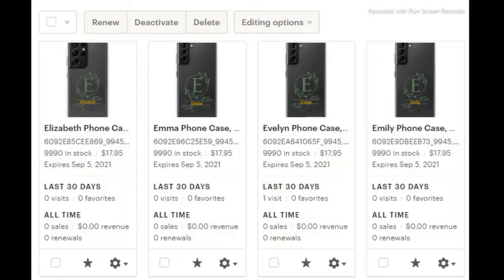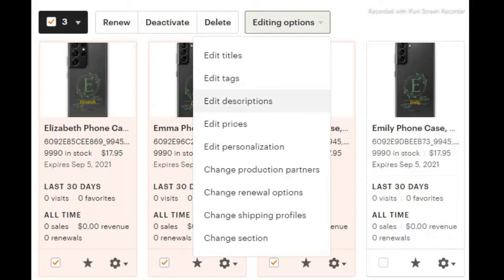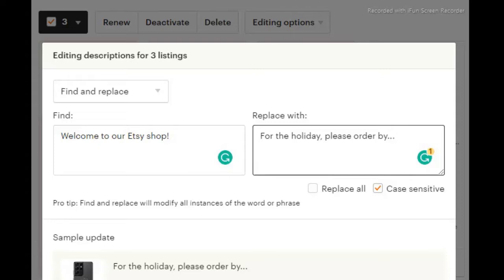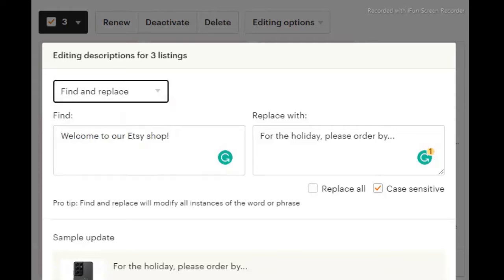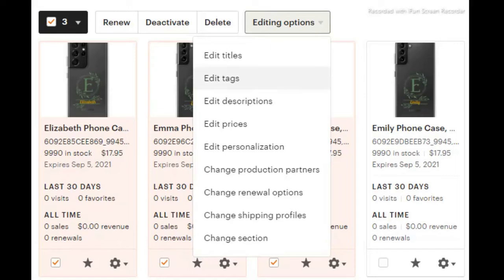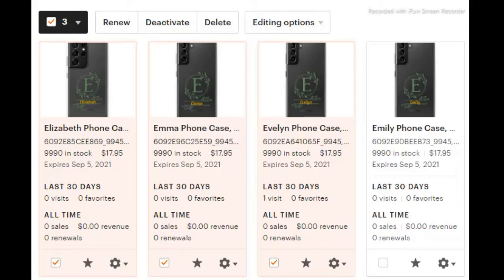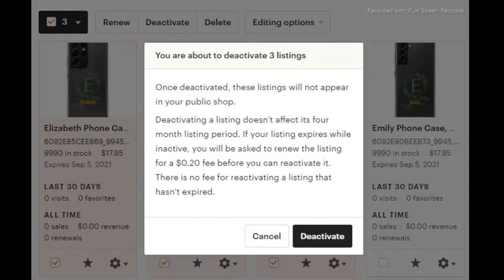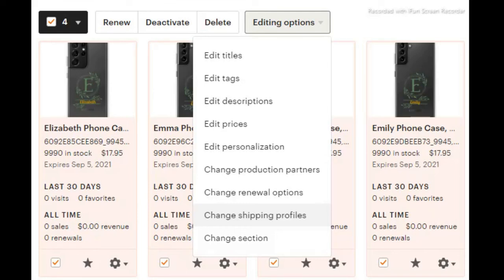Etsy Quick Edits - How to Bulk Edit Etsy Listings Quickly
This video showcases Etsy's quick edit feature.  I cover some of the more important quick edits you can do running your Etsy shop to save you a great deal of time when updating multiple listings.  I hope you find this video useful to assist in operating your Etsy shop.  Please let me know if there are topics you wish for me to create videos on.